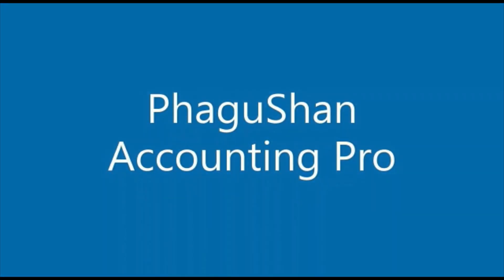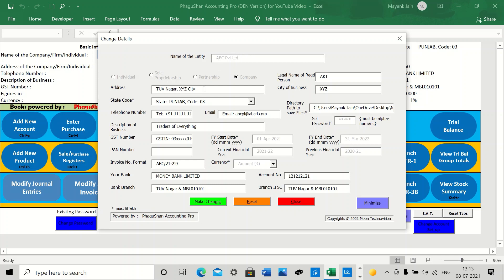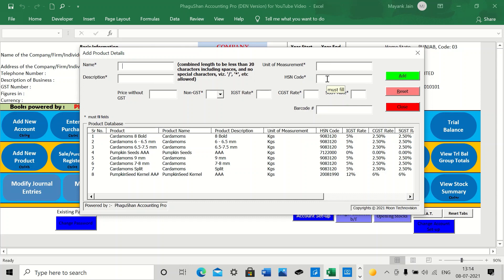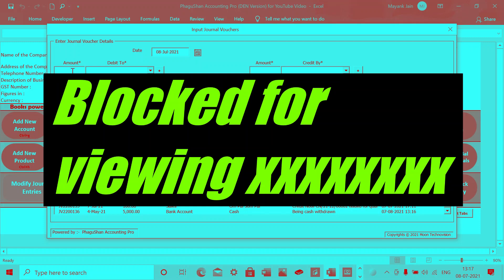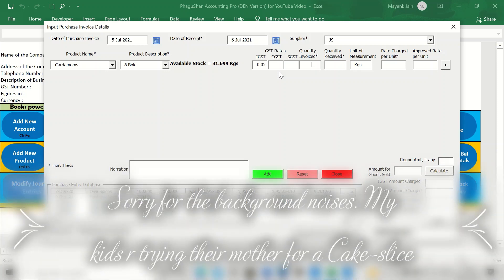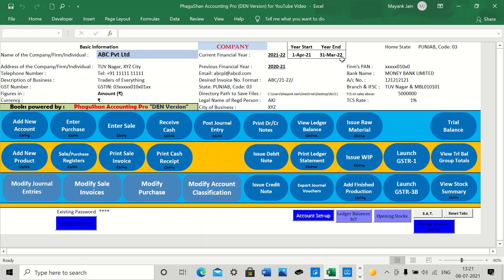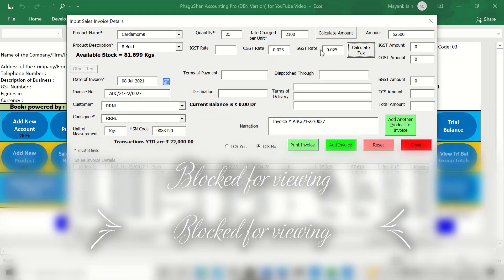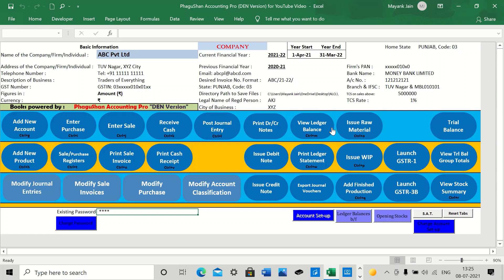Excel based Accounting - PhaguShan Most advanced & Best MS Excel Book-keeping Accounting software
Ever heard of FREE LUNCHES!?!

The latest, and most advanced MS Excel based Accounting Software - PhaguShan Accouting Pro!!

Update:- As of 19th Apr, 2022, the updated version of PhaguShan Accounting Software with multiple Godown Inventory Management can be downloaded now for a small charge. The FREE PERIOD is unfortunately over post 31st Mar'22.

For our users outside India, the following link to the INTERNATIONAL VERSION is applicable. The software now supports more than 40 Int'l currencies. The same can also be downloaded now for a small charge. The FREE PERIOD is unfortunately over post 31st Mar'22.

To be able to overcome the potential troubles with your Excel versions, and some other similar teething problems, it is important to download your Welcome Kit (Starter Kit):

Happy Accounting!!